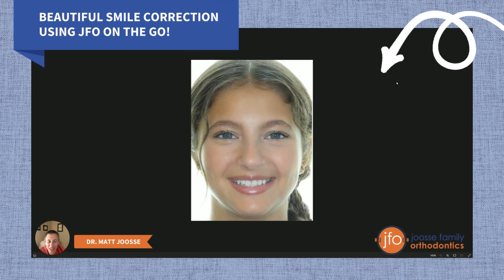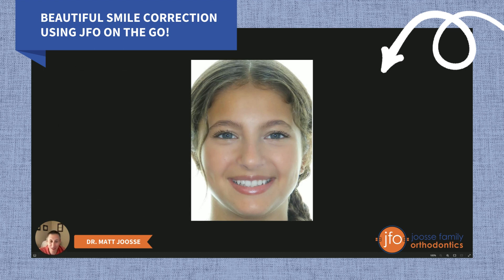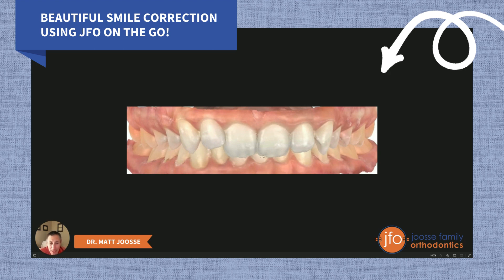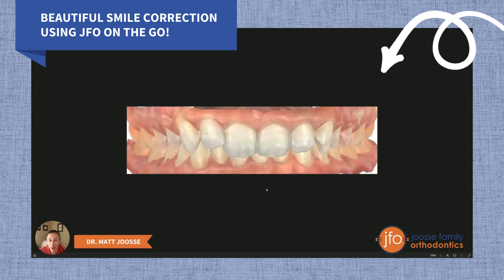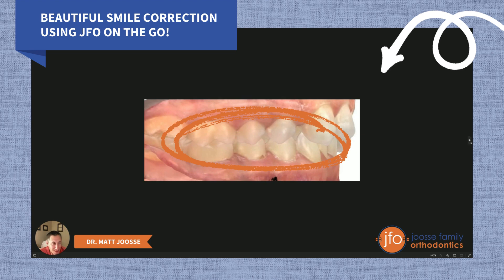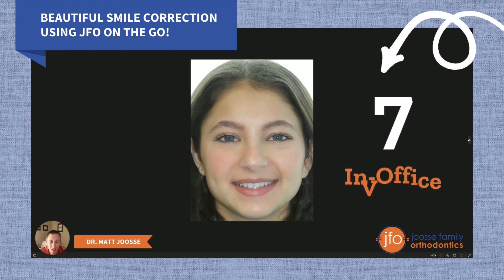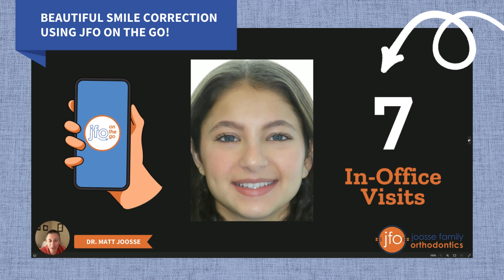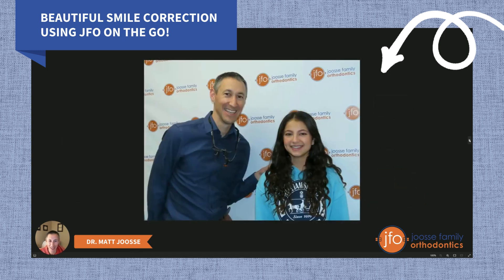Beautiful Smile Transformation Using JFO On The Go | Joosse Family Orthodontics | Williamsburg, VA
Watch this video to see how Dr. Matt Joosse transforms smiles using our incredible JFO On The Go program! We can transform any smile at any age, it's never too early or too late for a beautiful smile 😁

From Phase 1 treatment to braces, the team at Joosse Family Orthodontics is here for you every step of the way!

Welcome to Joosse Family Orthodontics, where we provide orthodontic solutions designed to suit your lifestyle and specific orthodontic needs in a fun and friendly environment.